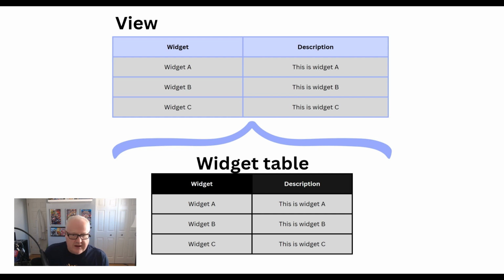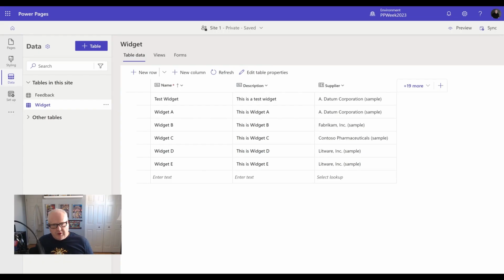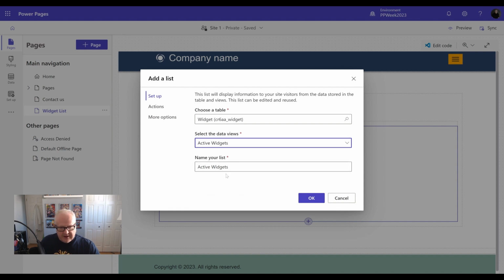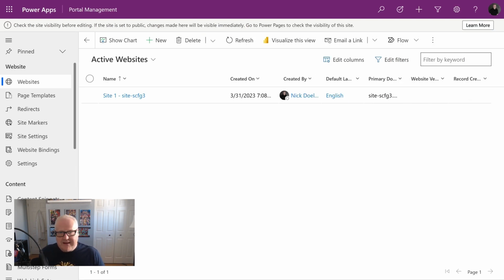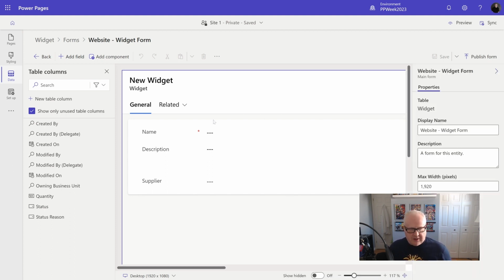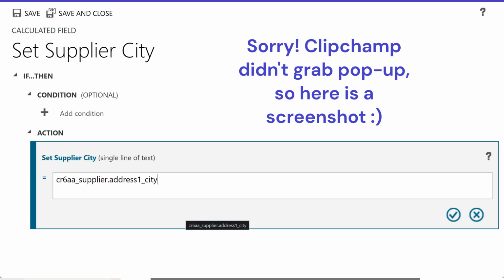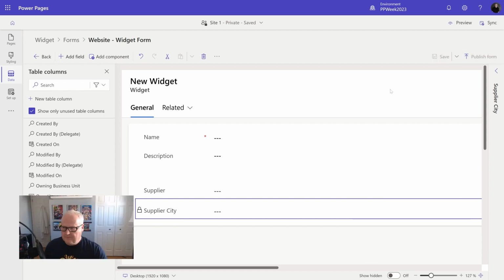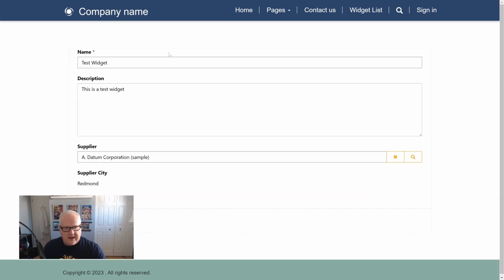Using calculated columns in Power Pages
Lists and form components are great, but what if you want to search, sort, or view a column from a related Dataverse table on your website? Nick goes through a few tips and how to use calculated columns to solve these issues!